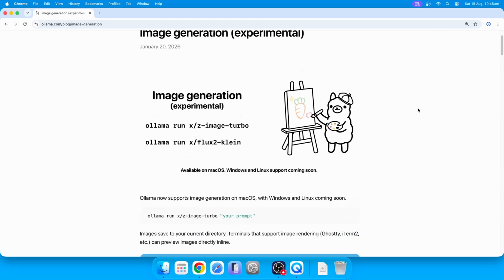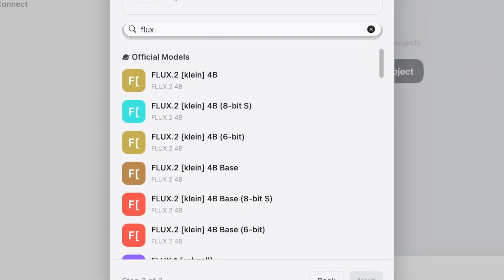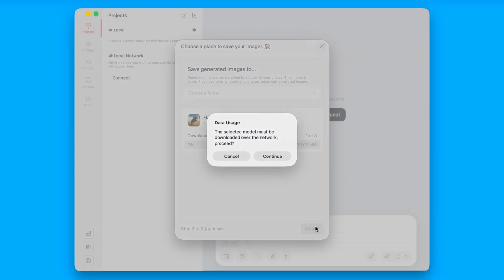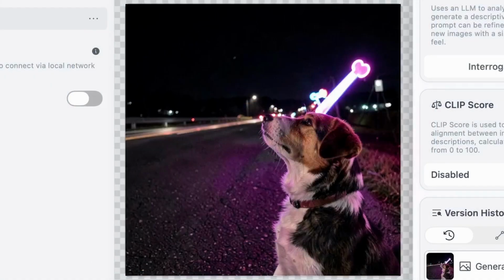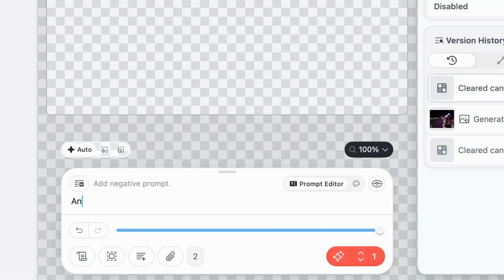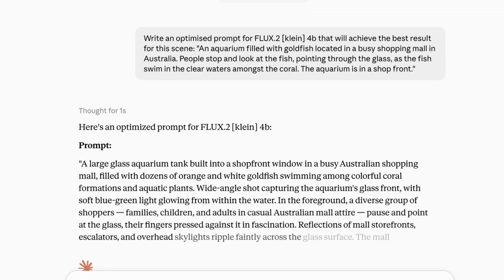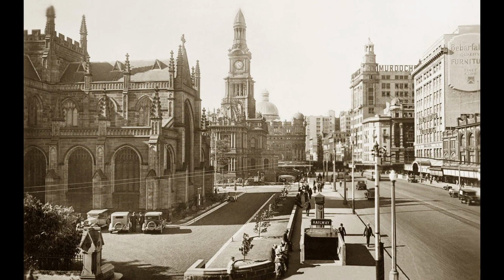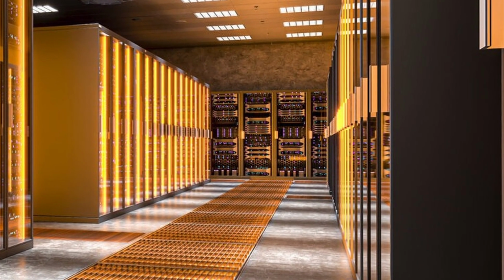How To Use FREE Local AI Image Models on Mac! | Draw Things + FLUX.2 [klein] Offline Image Generator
If you don't want to pay for a Nano Banana or Midjourney subscription, I'll show you how to use one of the top AI image models for free! By using the Draw Things app on a Mac, together with the FLUX.2 [klein] 4B model, you can generate photorealistic images on your own private device.

Why would you use a Mac for this task? Recent Apple Silicon chips, like the M4, are not only super powerful with excellent graphics performance, but they have something called a neural engine, which provides hardware acceleration for AI applications and can speed up the process of generating images.

If you were using a Windows machine, you’d need a powerful dedicated graphics card - like an Nvidia RTX 40 or 50 series - to run image generation models with any kind of speed, and a lot of PCs (especially laptops) just have integrated graphics.

Another advantage to using a Mac is that it’s super easy to set everything up. My previous video was about running local LLMs with Ollama and it’s actually possible to use that to generate images as well, via a terminal interface. But there’s a much better – or certainly more user-friendly – option on the Mac, and it’s an app called Draw Things. You can download it for free from the App Store.

When you have it running, it will come up with a wizard which lets you configure some options. You’ll want to choose to “Download a model”, and then click next, and it will come up with a huge list of available options. In this video, we’ll be using FLUX.2 [klein] from Black Forest Labs, which is based in Germany. Klein in German means “small”, and sure enough, this is a smaller model that can run on local hardware.

My iMac has an M4 and 16GB RAM, and according to this table on the FLUX.2 website, it looks like I should use the 4 billion parameter model, which will run in 8.4GB RAM. This leaves a bit less than half of my available RAM for the operating system and apps.

So I’ll go back to Draw Things, and search for FLUX, and look at this, we have a lot of options! There’s the regular FLUX.2 klein 4B, and then one with 8-bit S in brackets after it, and another with 6-bit. What’s the difference?

Well, the 8 and 6-bit models are quantized versions. Basically, the weights, or the numeric parameters that control the output of the model, are normally represented as 32-bit floating point numbers, which can have over 4 billion different values. But if a model is quantized to 8-bits, the weights are represented by 8-bit integers, which only store 256 different values, and this can dramatically reduce the amount of memory required to run the model.

But the clever part is that the model still retains most of its capabilities because the range of the weights and their relationship to one another can be preserved. It’s a complex topic and a bit above my paygrade, but if you want more information on quantization, I’ll link to this article on the Nvidia website.

And what about the letter S? Well, that just means that a model that has been optimised to run on the neural engine in the M4 chip.

So based on all this information, if I choose the 8-bit S model, it should provide the best balance of speed and capabilities for my machine. So I’ll select that one in Draw Things and click Next. It will then download the model, and it’s an 8GB download so it might take a while.

OK, the download is almost done, and when it’s finished, Draw Things will ask you to create a new project. So we’ll do that and then it comes up with the main interface that we’ll be working with.

So I’ll enter the prompt, then I’ll click on the little orange star icon which will start the process of generating the image. On the default settings it only takes about a minute – of course I’ve sped up the video here – but it goes through about 4 stages of sampling, and you can see the image slowly start to appear, before it produces a final result.

Now that we’ve made our first image, let’s fine tune some settings. It’s currently making 1024 x 1024 images in a square aspect ratio, but I want to bump up the size to large, which is 1280 pixels wide, and then change the aspect ratio to 4:3, which is the same as most cameras.

Luckily there’s a good way to make a more comprehensive prompt without having to write it all ourselves, and it involves using an LLM – in this case, Claude Sonnet. So I’ll ask it to write an optimised prompt for FLUX.2 klein 4b that will achieve the best result for this scene. Then I’ll paste in a variation of my original shorter prompt, and it will spit out this massively detailed one.